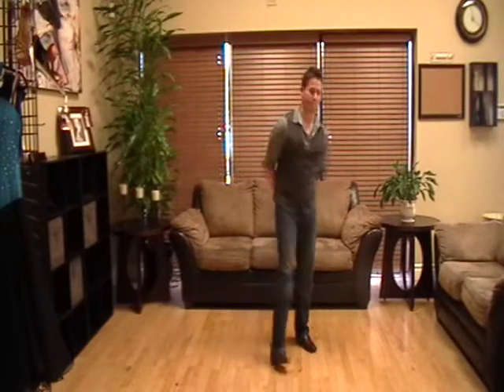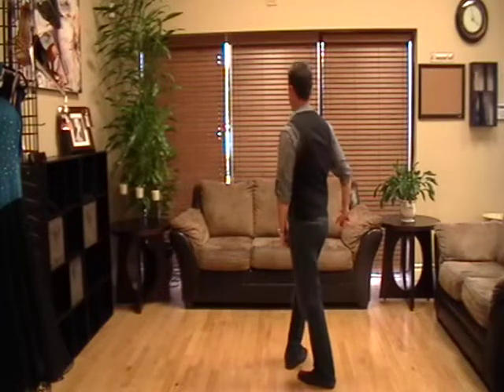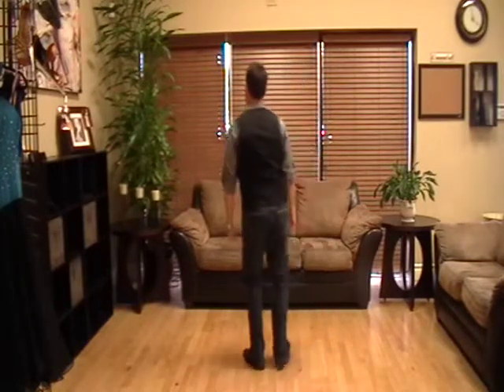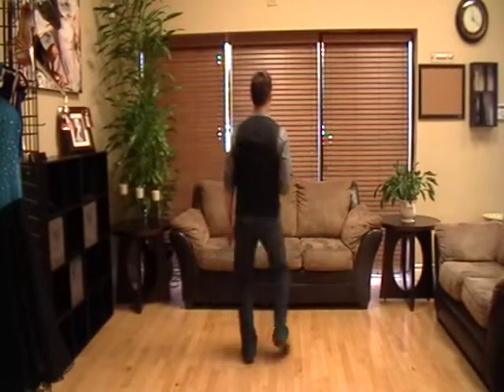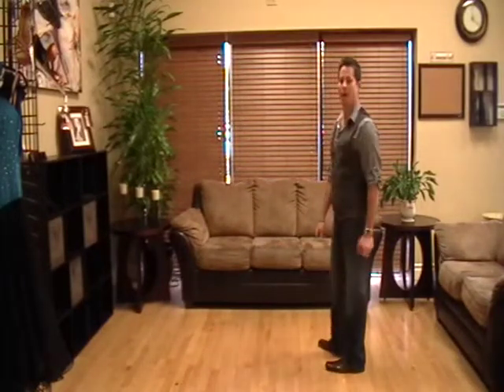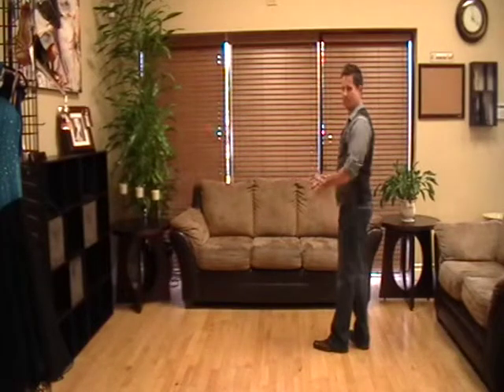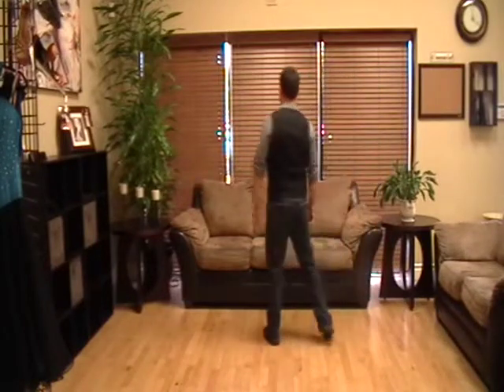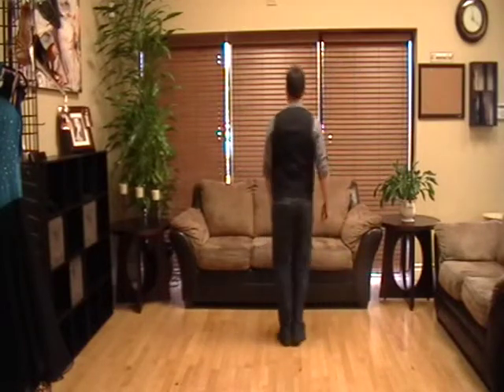American Dancesport Center - EAST COAST SWING (Basic Step) Leader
Learn the EAST COAST SWING (Basic Step) as Leader. Try our "Introductory Special", 3 Private Lessons ONLY $30.